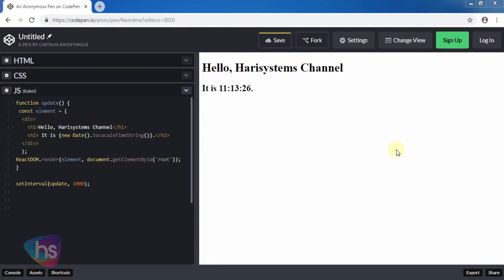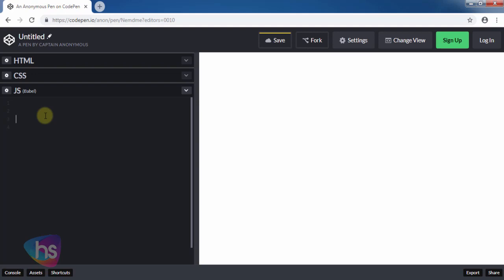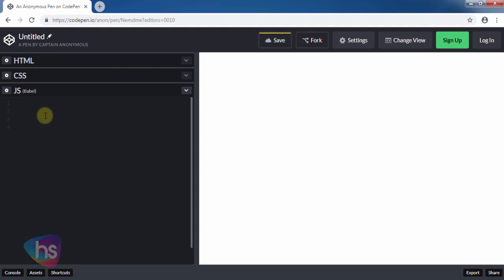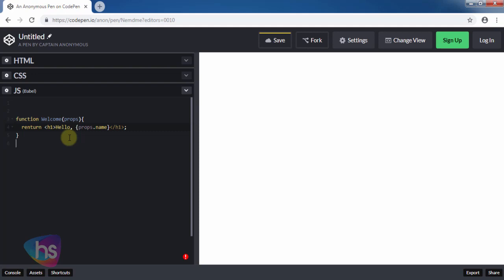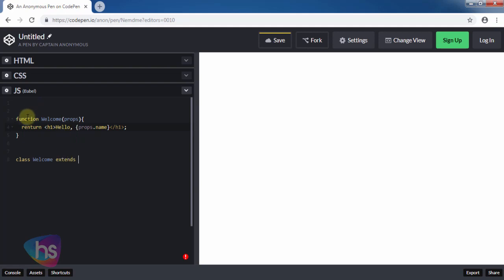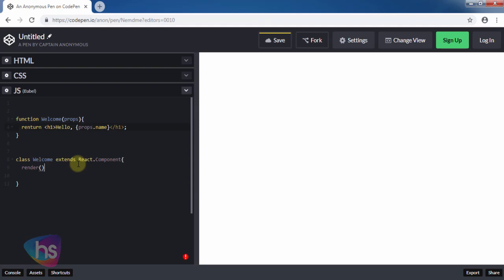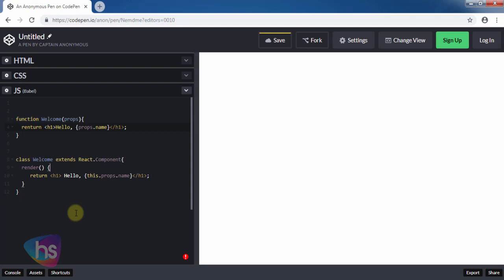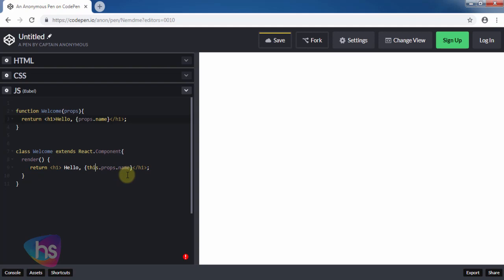ReactJS tutorial for beginners | react js tutorial for freshers and experienced #5 | Harisystems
ReactJS tutorial for beginners | reactjs components and props | reactjs training #5 | Harisystems